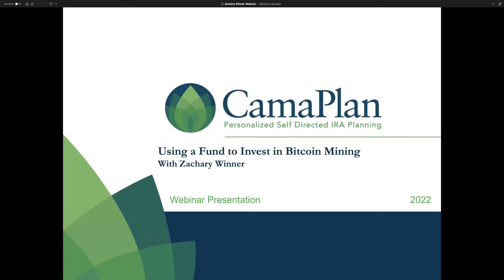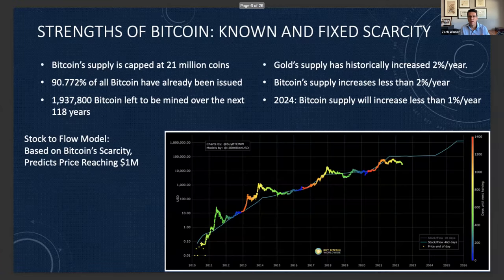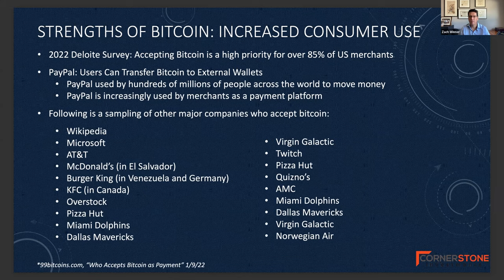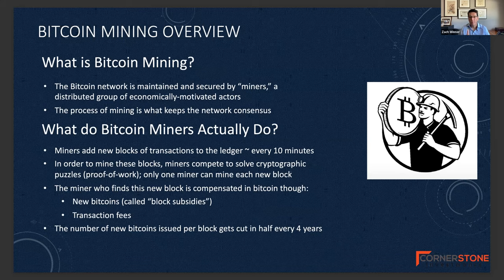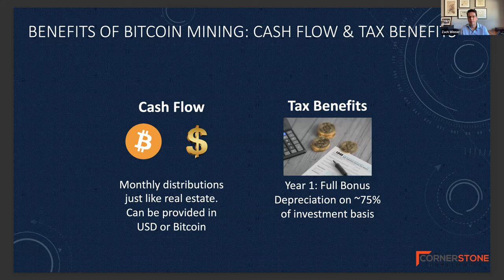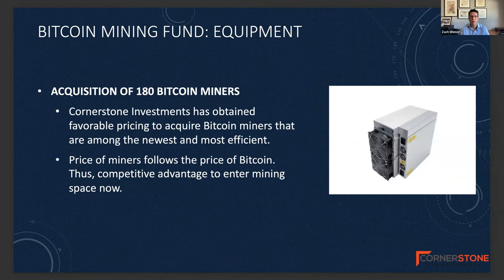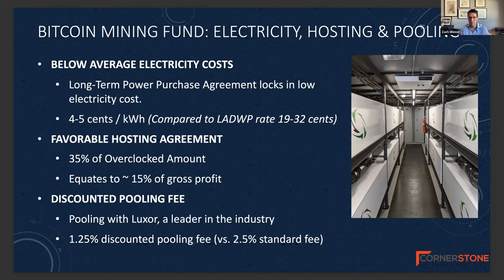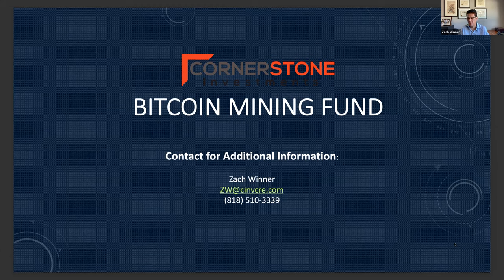Using a Fund to Invest in Bitcoin Mining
Cornerstone Investments' Zach Winner explains how to generate income every month with Bitcoin mining. He'll demystify the Bitcoin mining process, how future Bitcoin scarcity protects wealth and how investors can participate passively with IRAs and 401Ks by using a fund.

Zach Winner began his career as an attorney, and through various investments, he was able to retire early from practicing law and transition to being a full-time investor. He is a founding partner of Prosperity CRE and offers his clients opportunities to invest alongside him in cash-flowing investments that build long-term wealth. Zach has been investing in real estate for over 30 years. In 2017 he began diversifying into Bitcoin. And through Bitcoin mining he’s generating additional income each month.